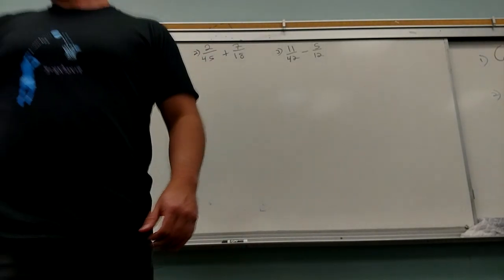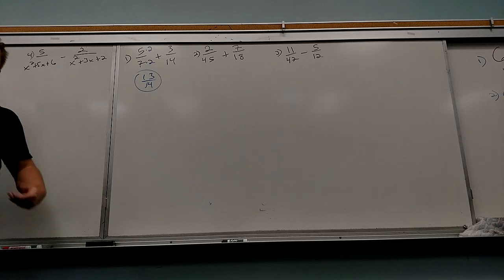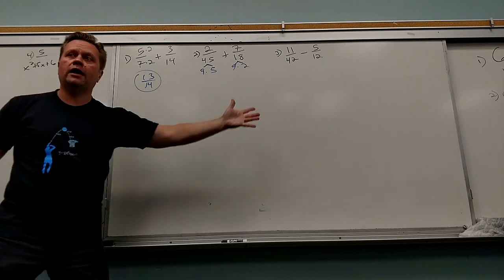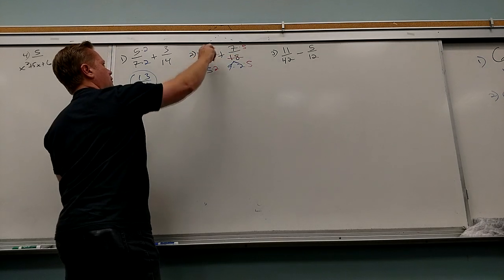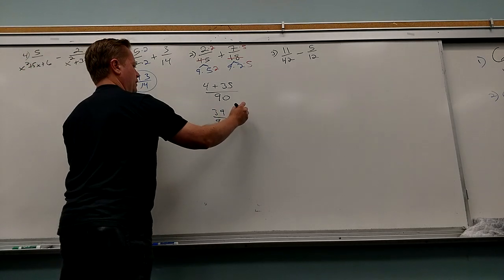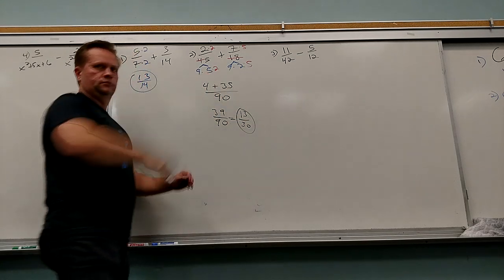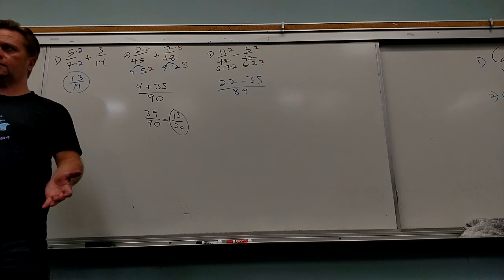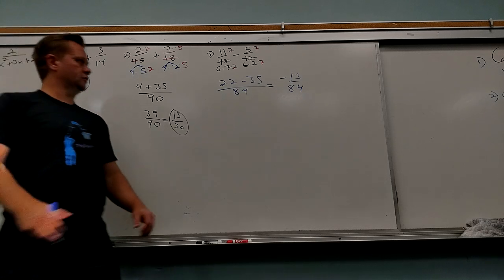Math 108, April 11 Lecture, part 1